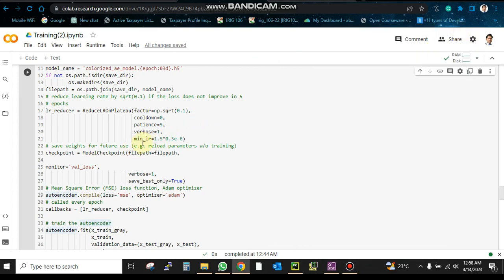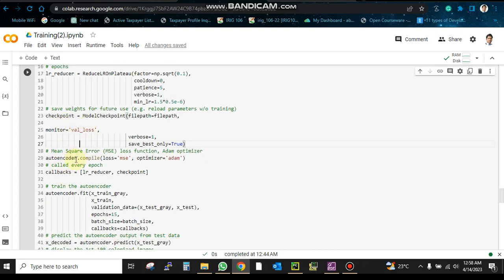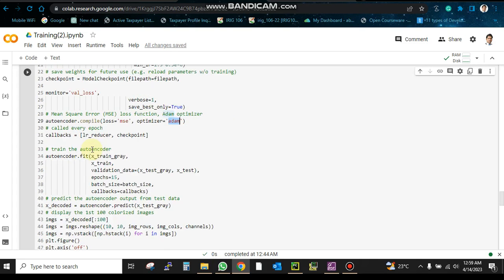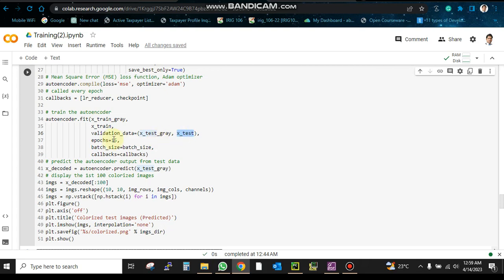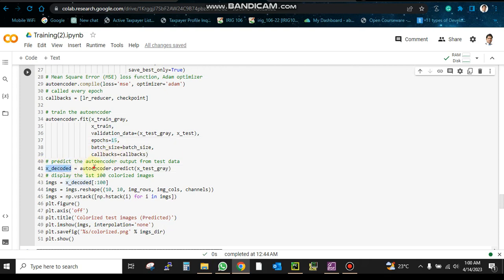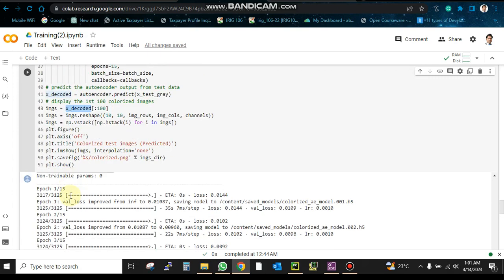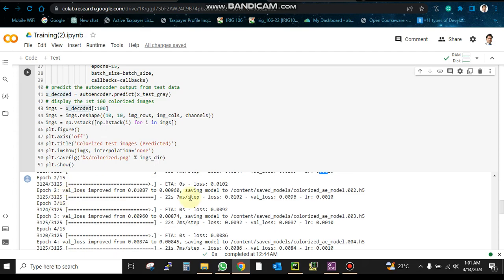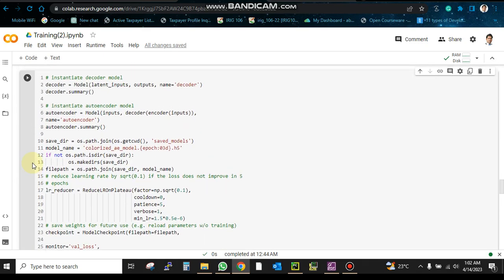Image Colorization Using Deep Learning (Part 4, Last part)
The main objective is to colourize grayscale images, and this can be done using Deep Learning and Convolutional Neural Networks. Convolutional neural networks have emerged as a standard in image classification problems. They achieve higher accuracy rates over all the techniques in detecting patterns in images. As this problem mostly deals with identifying the pattern in the image and colourizing it accordingly, convolutional neural networks serve the best. The primary application is colourisation of black and white images and can be useful in Cyber Forensics as well. As of late, CNNs have risen as the true standard for tackling picture grouping issues, accomplishing blunder rates lower than 4% in the ImageNet challenge. This project will be using Python and OpenCV to derive the result. CNNs owe a lot of their prosperity to their capacity to learn also, perceive hues, examples, and shapes inside pictures and partner them with object classes. We accept that these qualities normally lend themselves well to colourizing pictures since object classes, examples, and shapes for the most part connect with the shading decision.

This is the last part of the project, I hope you guys learned from it.